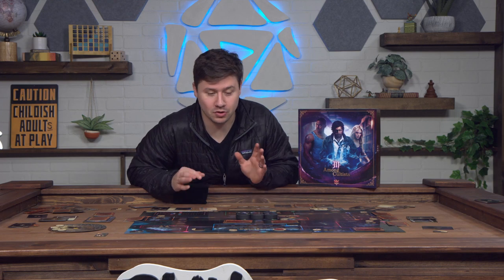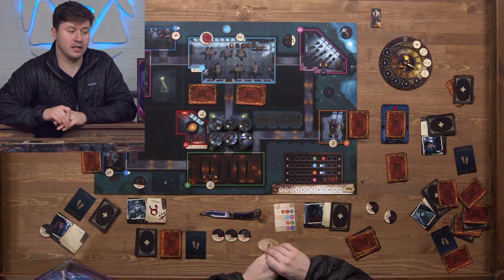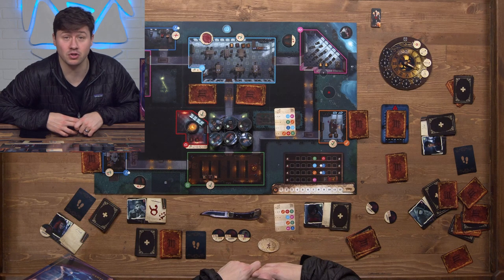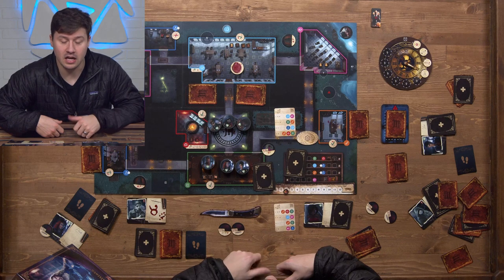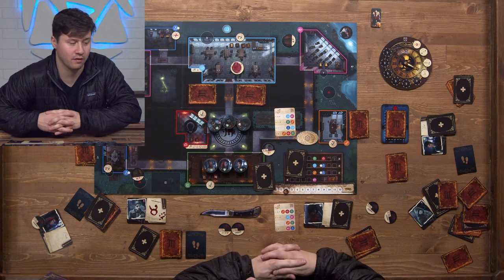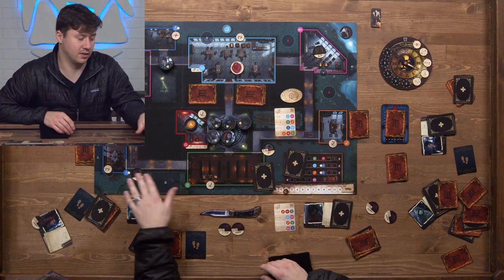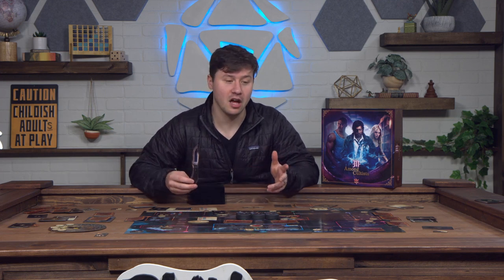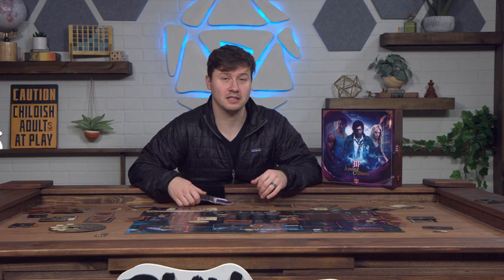Among Cultists - Overview and First Impression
A hamster a day keeps the board games at bay.

00:00 - intro
00:53 - overview
11:18 - first impression
16:17 - outro